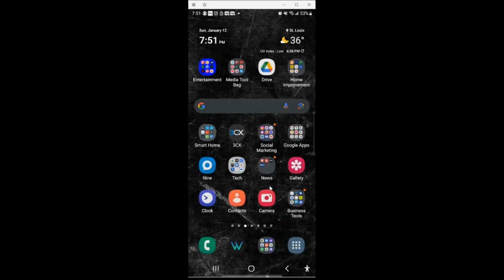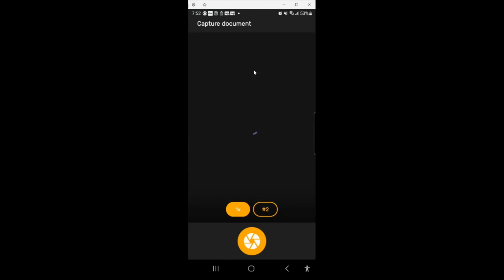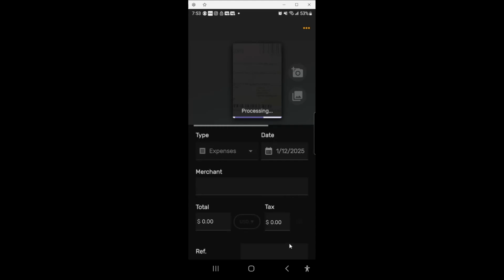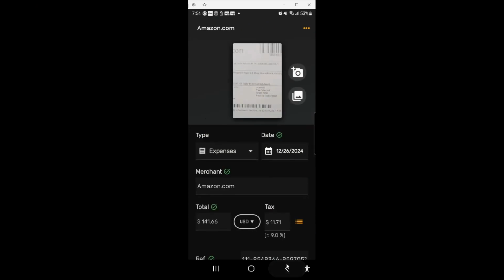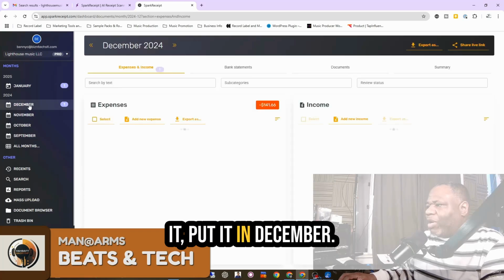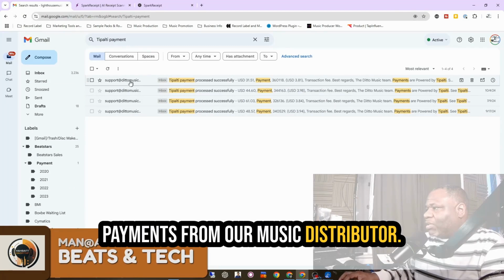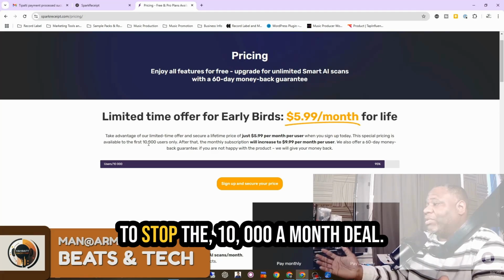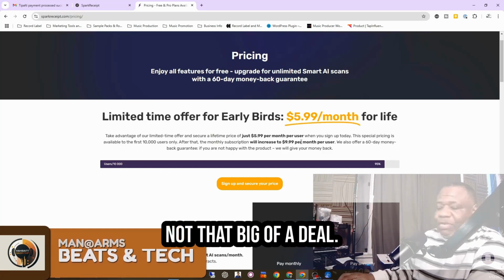"Spark Receipt App Review: Streamline Your Receipt Management with AI!"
Discover how the Spark Receipt app can transform the way you manage receipts, expenses, and income! In this video, we’ll walk through its powerful features, including smart AI scanning, automatic categorization, and seamless organization for both paper and digital receipts. Perfect for small business owners, solopreneurs, and anyone preparing for tax season, Spark Receipt makes tedious tasks effortless.

Key Features Highlighted:
Scan and organize paper and digital receipts
Automatic categorization for expenses and income
Effortless tax preparation and expense tracking
Lifetime deal benefits and subscription options

Timestamps:
0:00 Introduction
1:00 What is Spark Receipt?
2:30 Receipt scanning demo
5:00 AI Smart Scan benefits
8:00 Subscription plans and deals
13:00 Final thoughts and recommendation